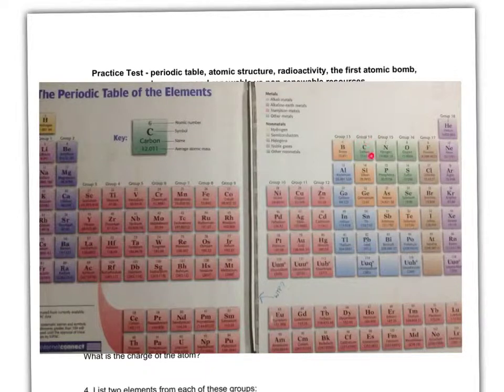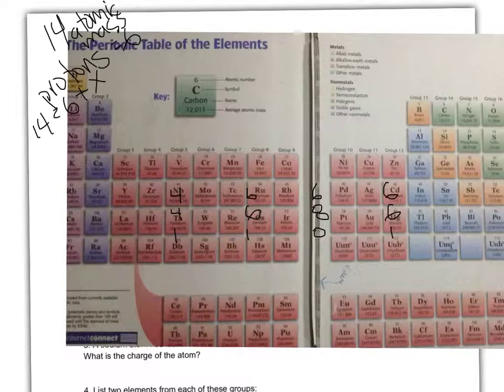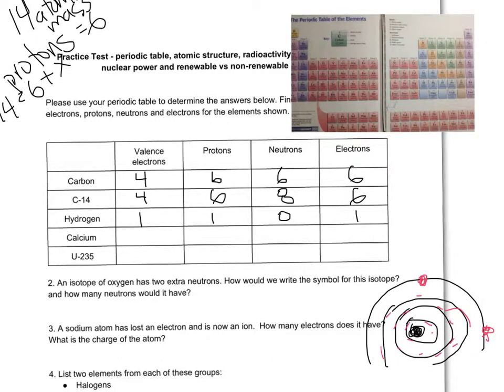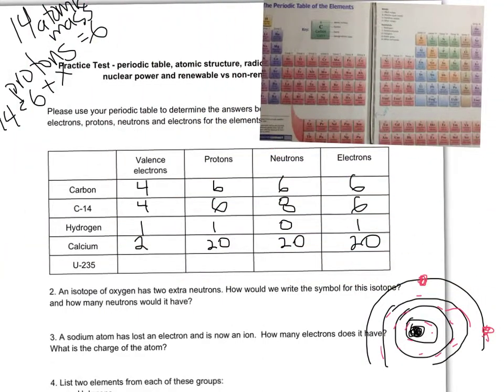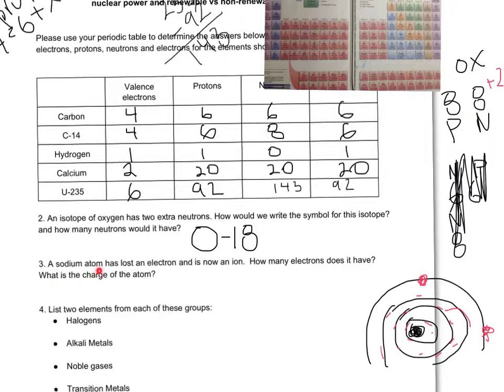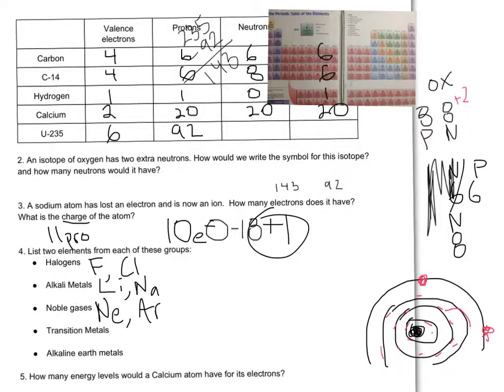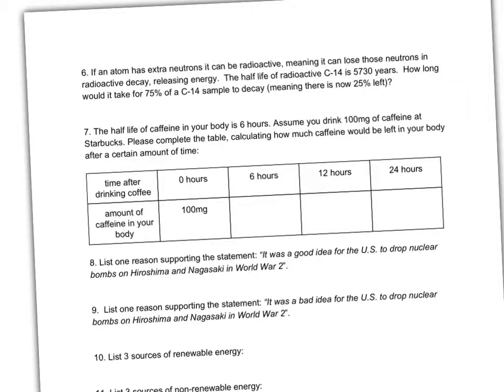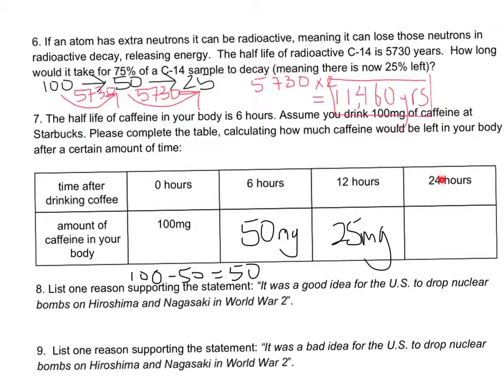Chem practice test solutions unit 2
unit 2 practice test solutions